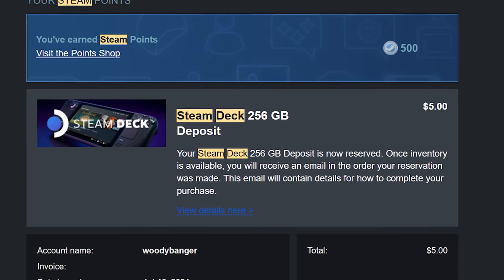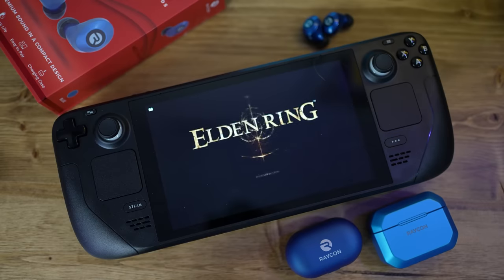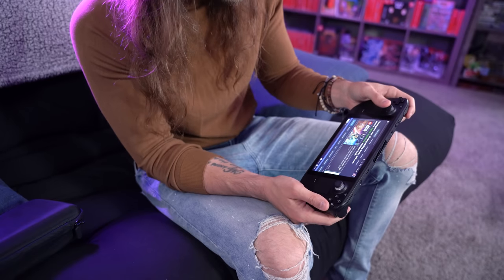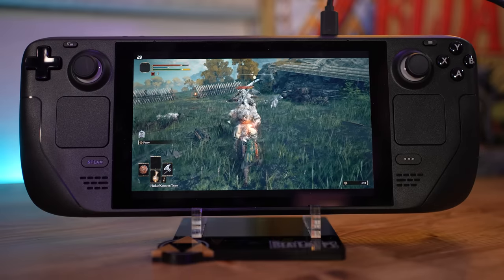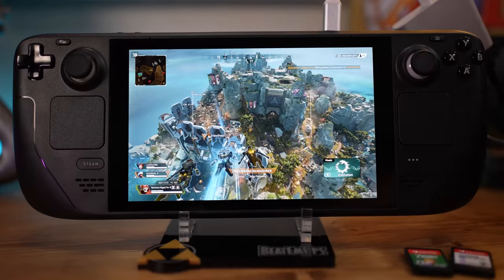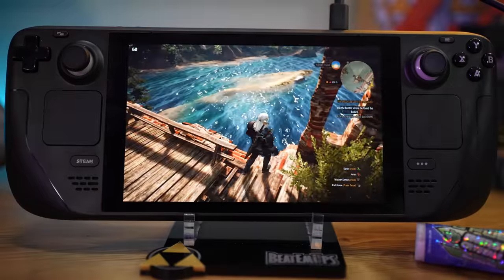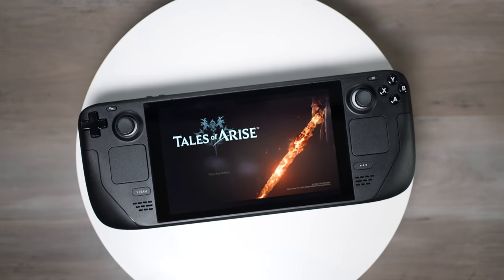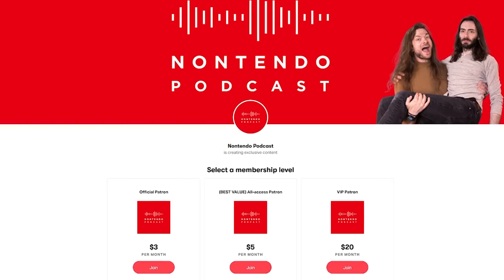Steam Deck is the "END" of Nintendo Switch?